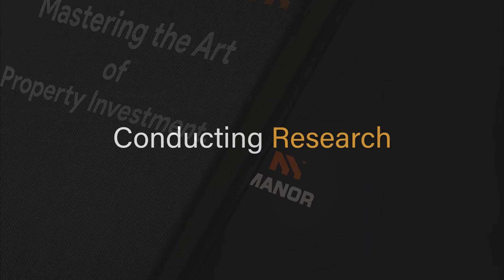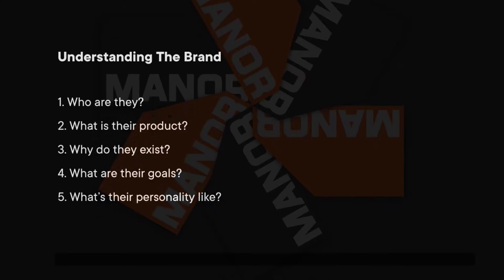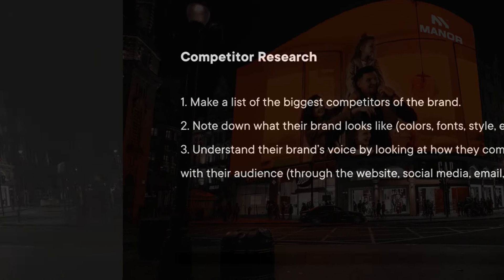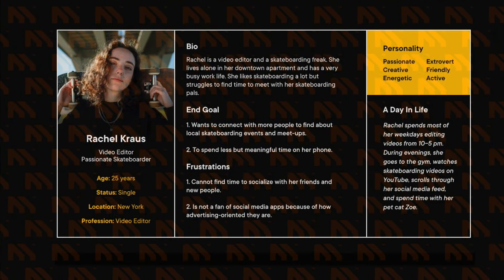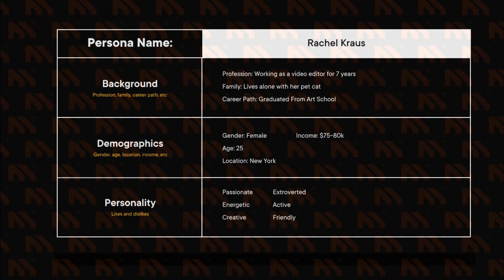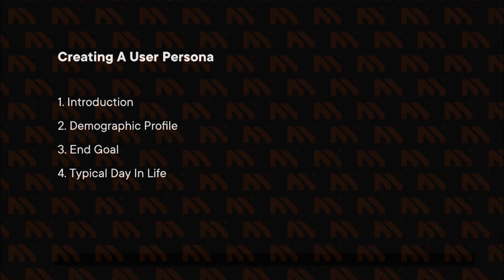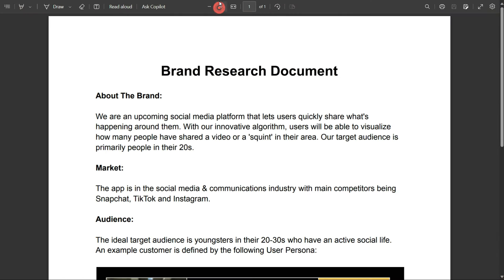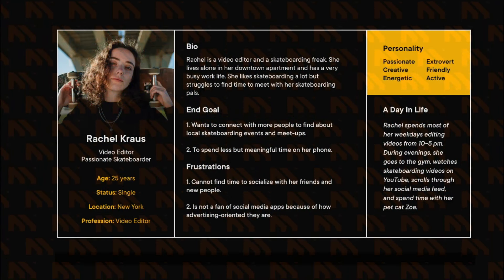How To Conduct Research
Are you ready to dive into the captivating world of logo design? Welcome to Graphic Hunters, where creativity meets expertise! 🚀

👉 Videos Will Be Uploaded Every Friday & Tuesday

In this dynamic graphic design course, we'll guide you through the step-by-step process of creating impactful logos that tell a story and leave a lasting impression. Whether you're a beginner or looking to enhance your design skills, this course is crafted for you!
Brand Research Documents & User Persona:-

🔥 What You'll Learn:

Foundations of Design: Understand the principles that make a logo visually effective.
Typography Mastery: Learn to play with fonts and create text that speaks volumes.
Color Psychology: Uncover the secrets behind choosing the perfect colors for your brand.
Logo Software Demystified: Navigate popular design tools with ease.
Real-world Projects: Apply your skills through hands-on projects and build a stunning portfolio.

🎓 Let's create designs that leave a mark!